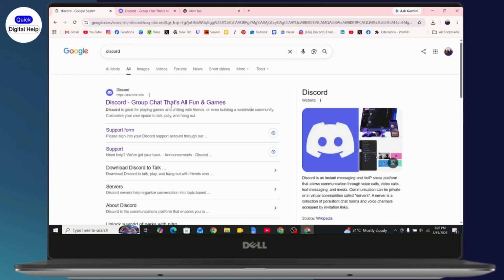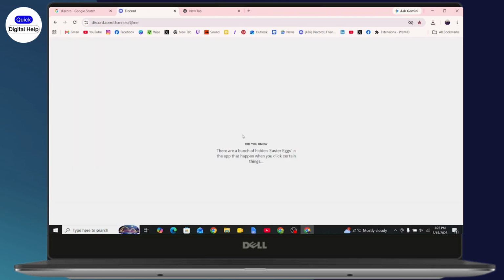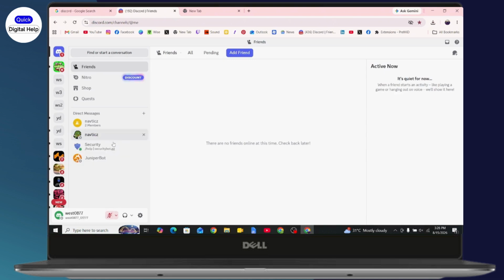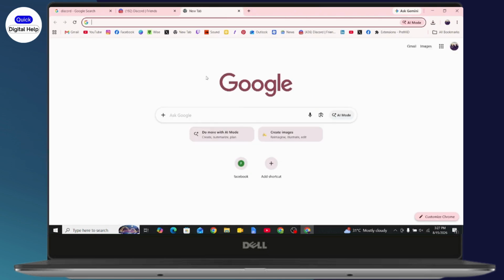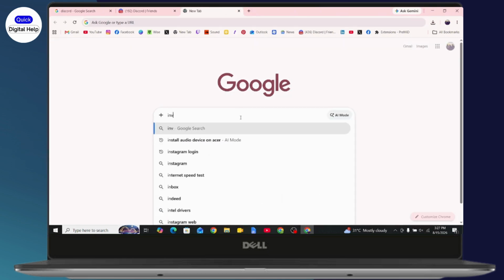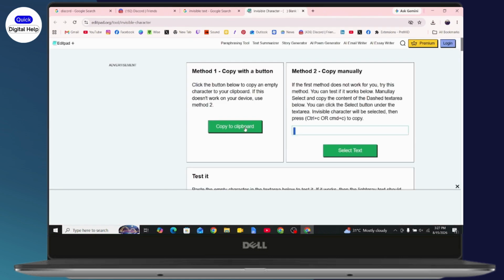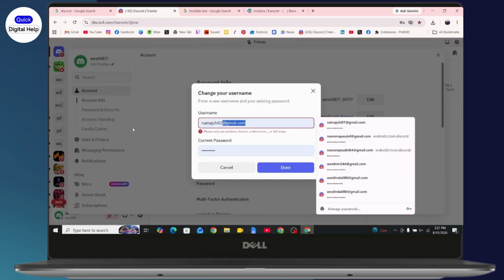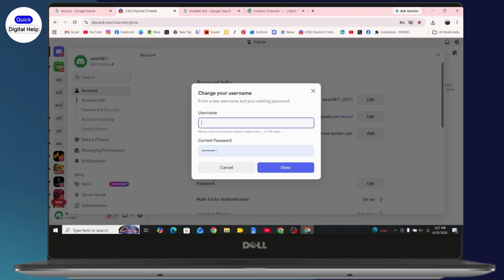How to Get Invisible Username on Discord (2026) | Make Discord Name Invisible (Easy Guide)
How to Get Invisible Username on Discord

Want a blank, invisible username on Discord? This video shows how to use invisible text characters to replace your visible username, giving your profile a unique, blank look through Discord's account settings. Perfect for gamers and Discord users who want a creative, minimal profile style that stands out in servers and chats. Learn this simple trick using copy-paste invisible characters without any extra apps or downloads.

discord invisible username, how to get invisible name on discord, discord invisible name, make discord username invisible, how to get invisible username discord, get invisible username discord, invisible username